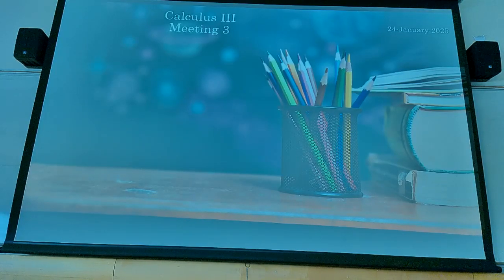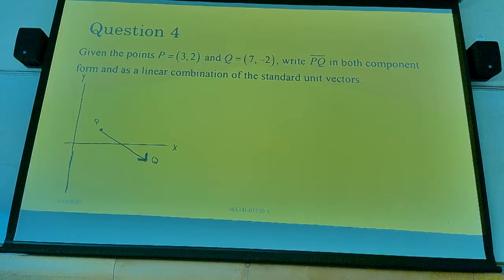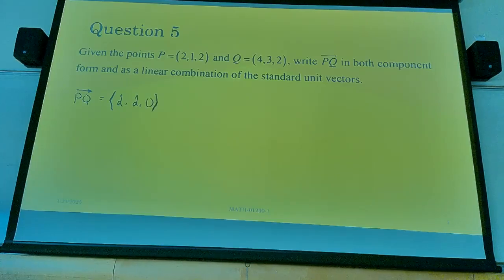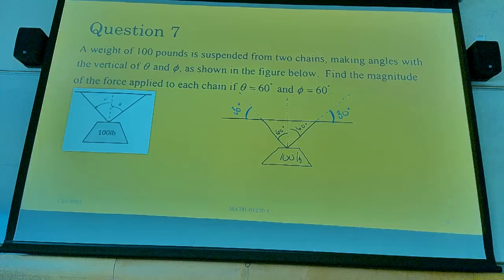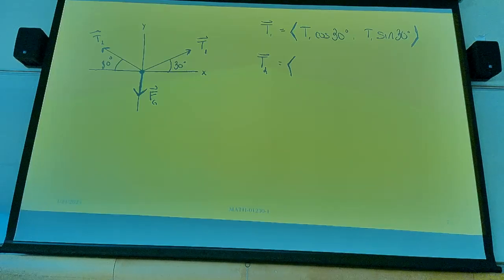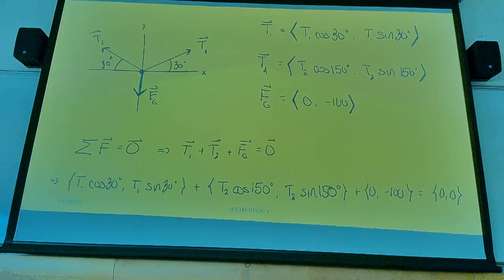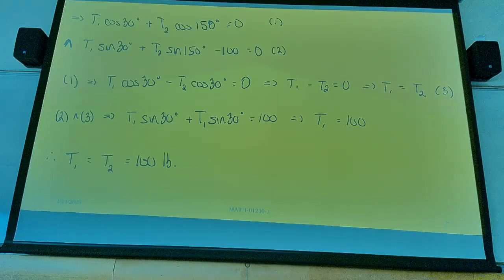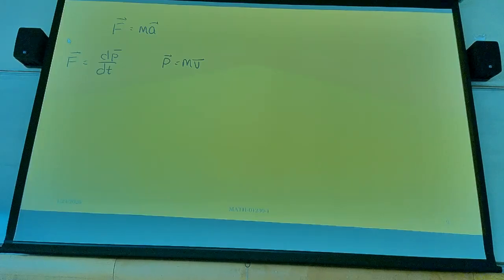Calculus III 24 January 2025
We finish introducing vectors in the plane and in space.